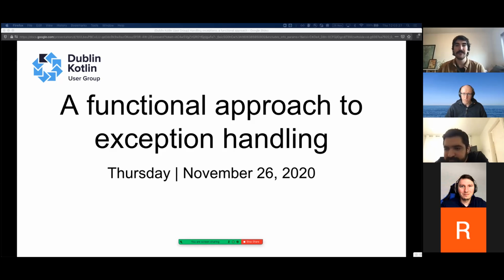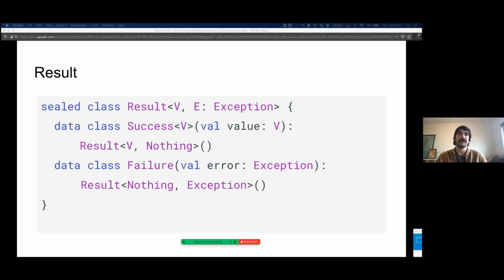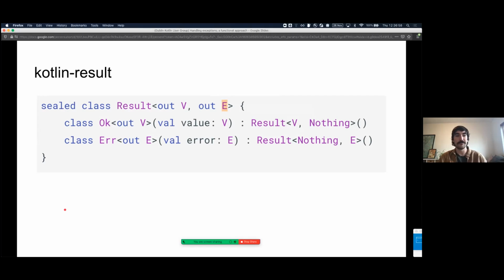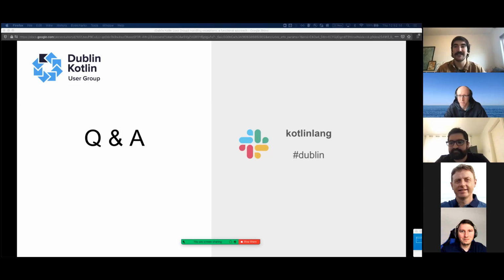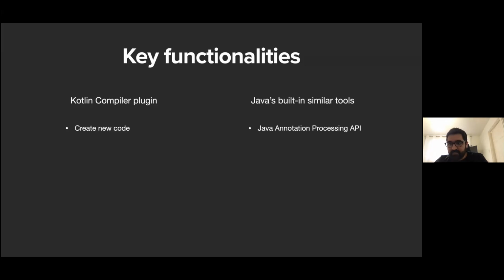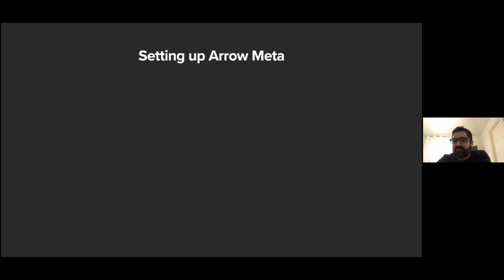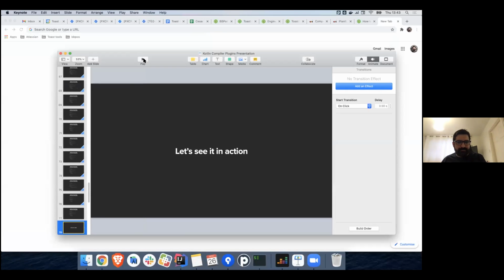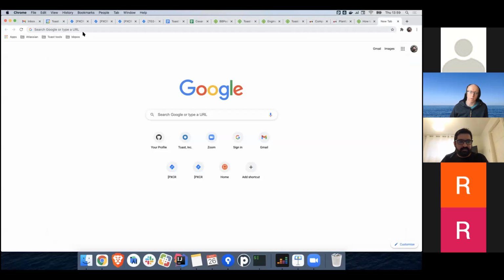Dublin Kotlin Meetup - A Functional Approach to Exception Handling & Writing Kotlin Compiler Plugins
We're back with another online edition of our meetup, and are very exited to have two awesome talks lined up for you!

1:57 Tristan Hamilton - Software Engineer @ Workday

A Functional Approach to Exception Handling
"Why catch if you never throw?"

Tristan will present an introduction into the world of functional programming by discussing an approach to exception handling sometimes referred to as "railway oriented programming".

56:36 Cesar Munoz - Senior Software Engineer @ Toast

Writing Kotlin Compiler Plugins

In this session Cesar will explain what a Kotlin compiler plugin is, how to use one and how to write one of your own!

Check out the Dublin Kotlin slack channel for links to resources and any questions!